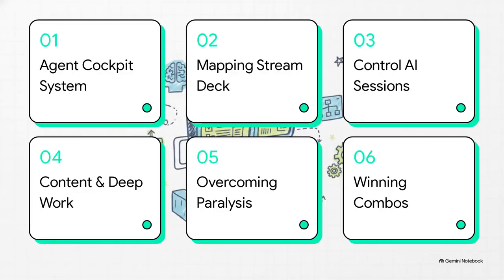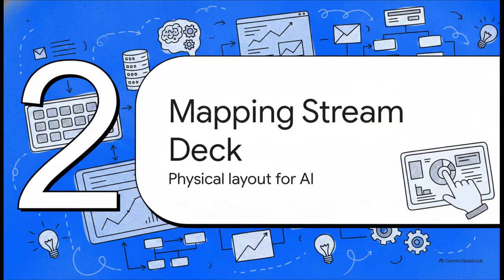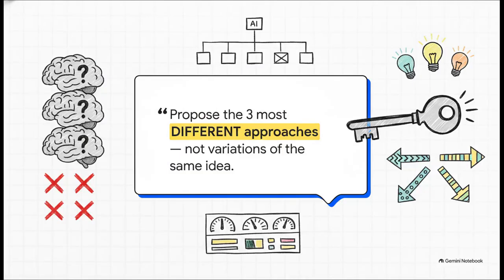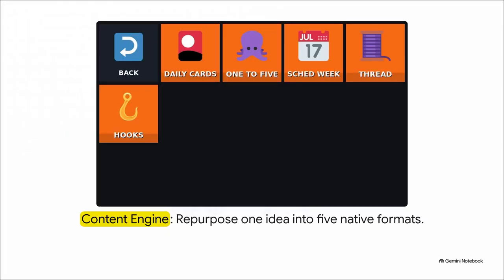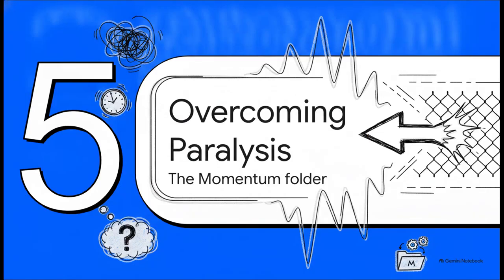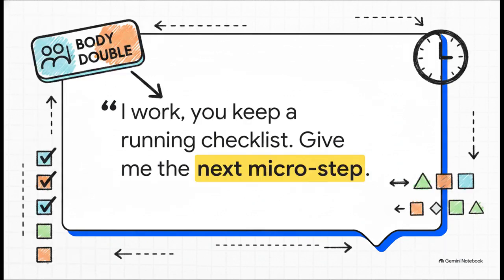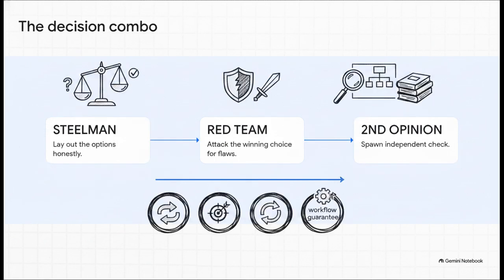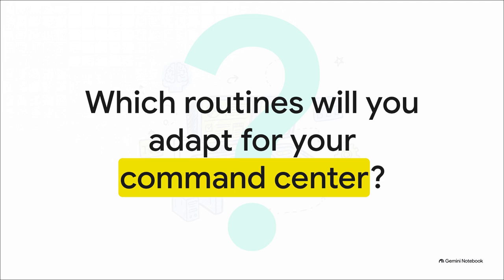Agent Cockpit Playbook 1